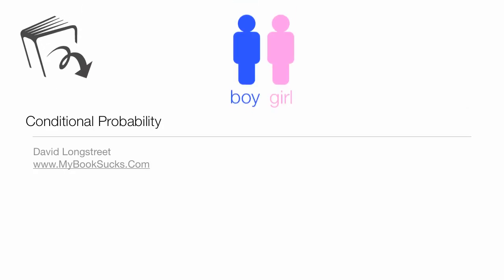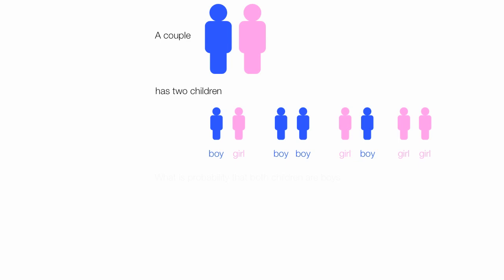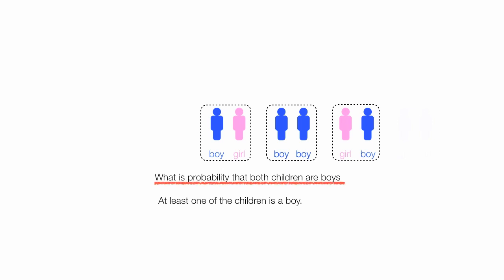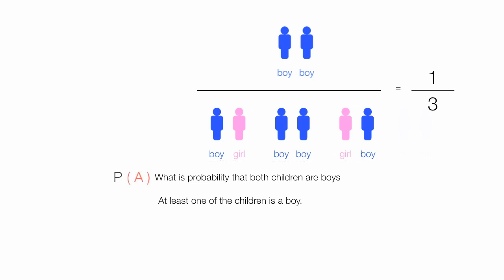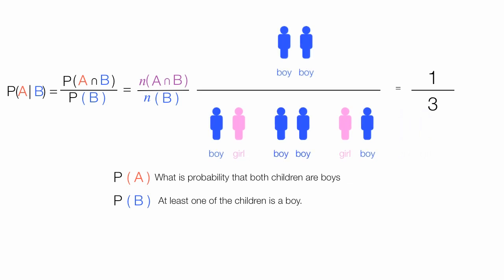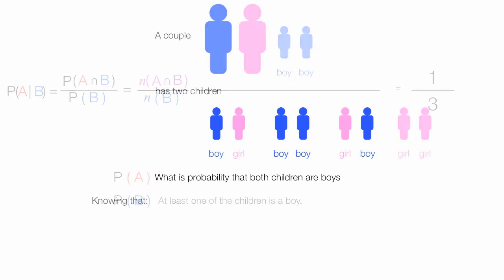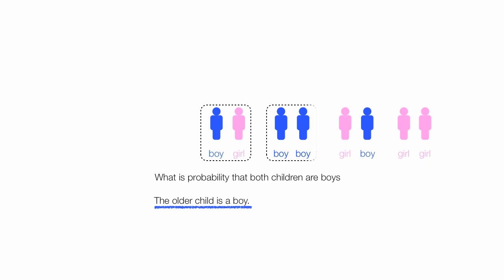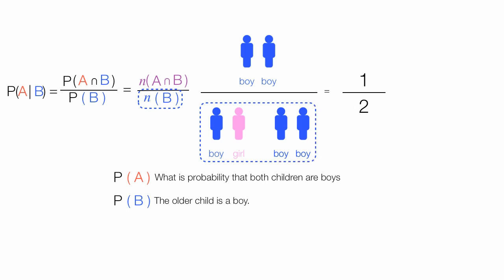Boy Girl Conditional Probablity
Visual tutorial on conditional probability.  Two short problems.
P(A|B) What is the probability of A knowing B.   What is the probability that both children are boys KNOWING that at least one child is a boy.